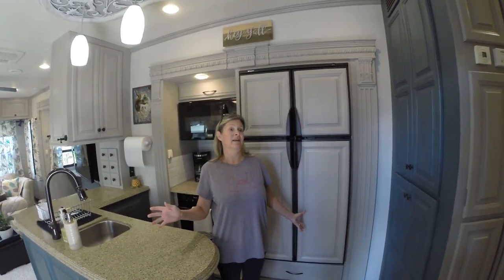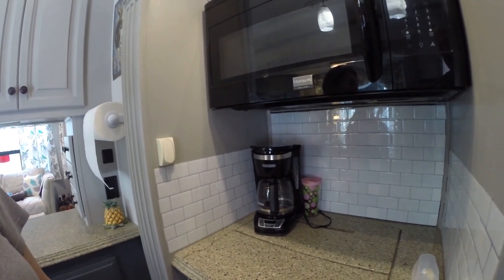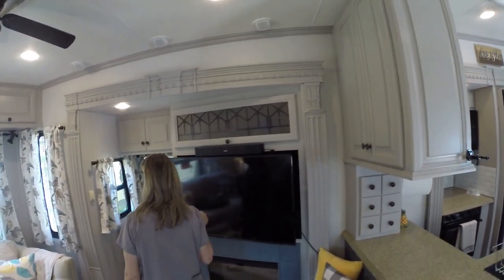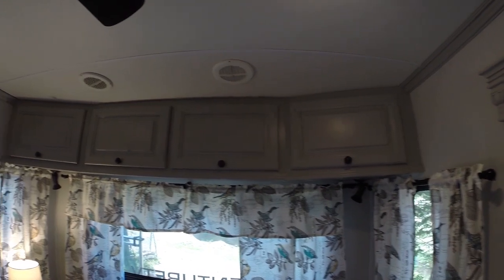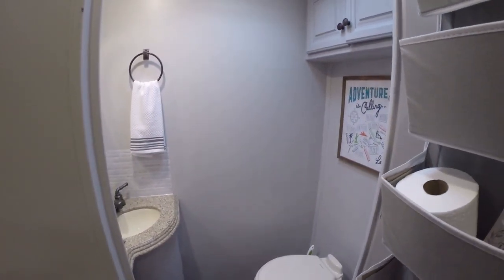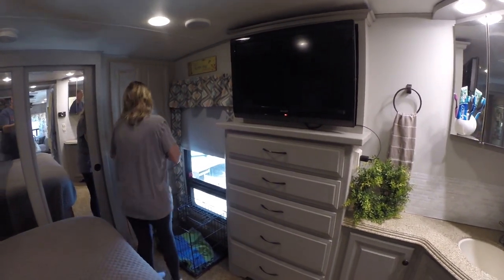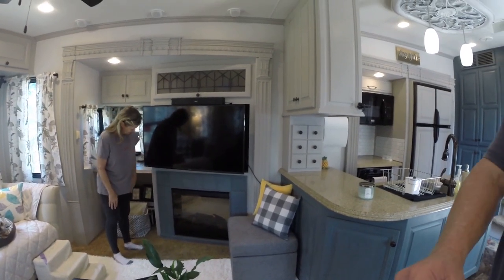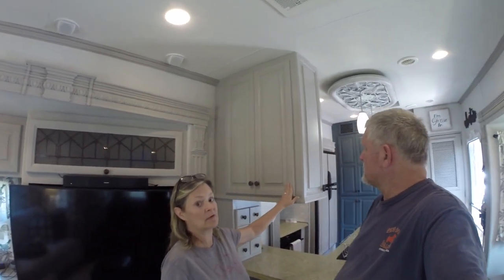RVing Full Time...5th Wheel Remodel Interior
Kim totally went thru the entire interior of this 2011 Heartland Landmark San Antonio version.  She painted almost every wall, made curtains for every window, removed the table and chairs, and installed peel and stick tile to some back/side splashes.